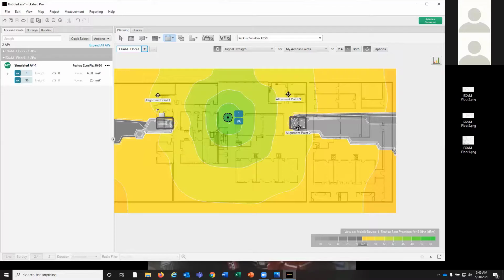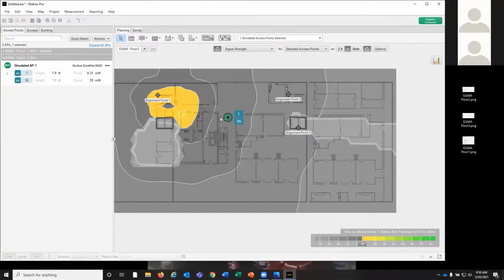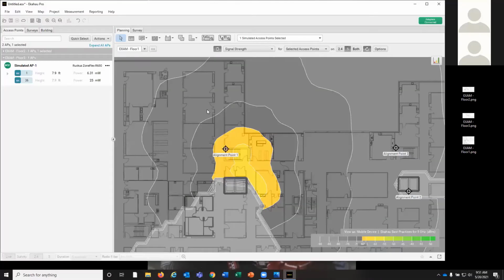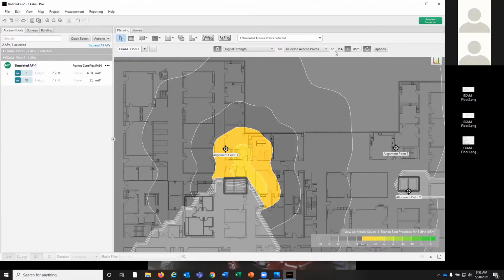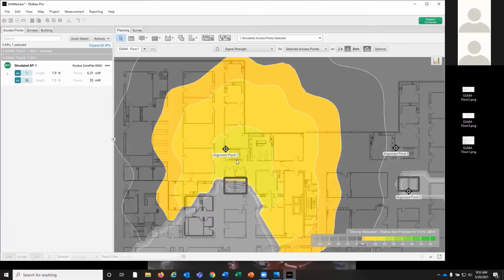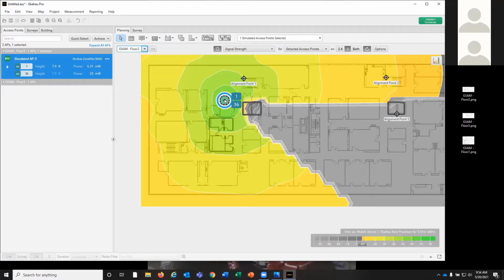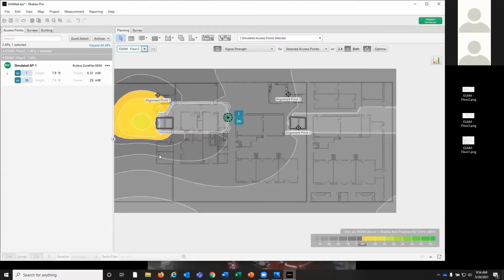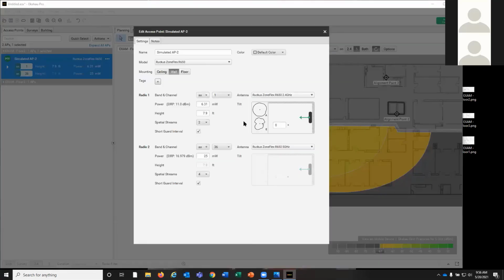RUCKUS and Ekahau Surveys: Multistory Buildings - Coverage Visualization and Analysis